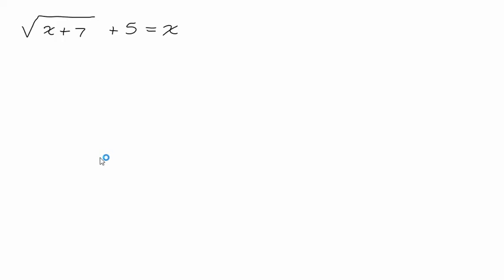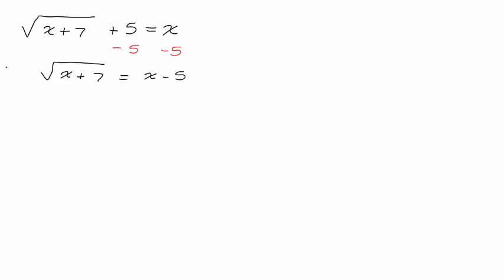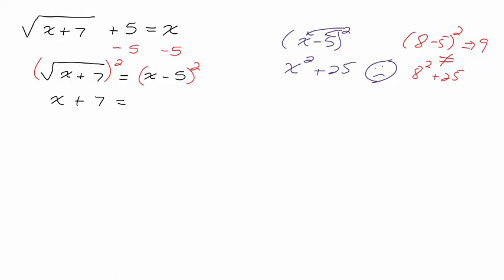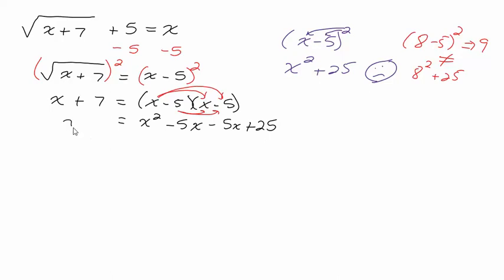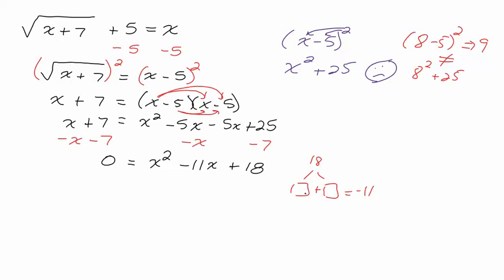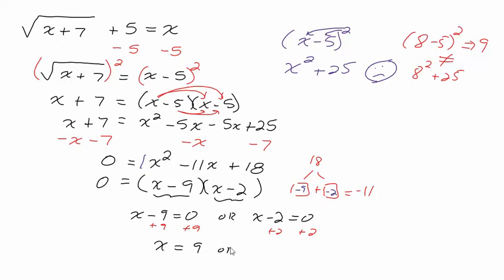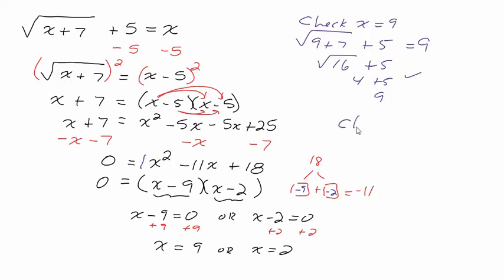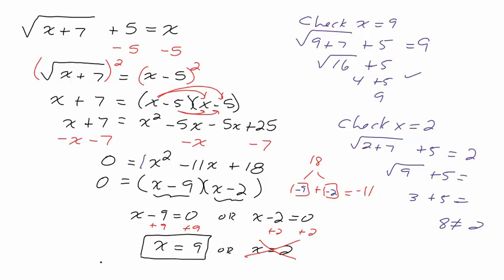Solving Radical Equation that Results in a Quadratic Equation